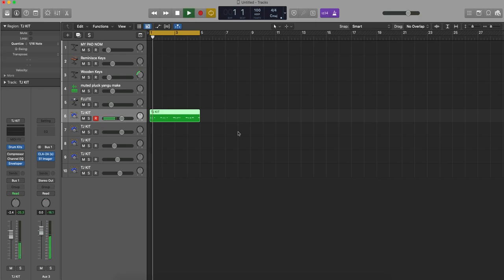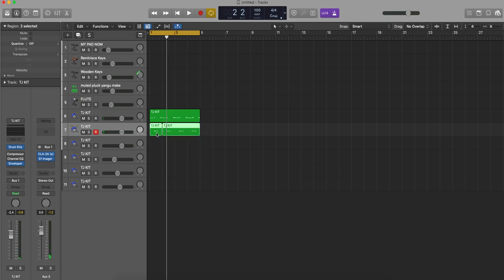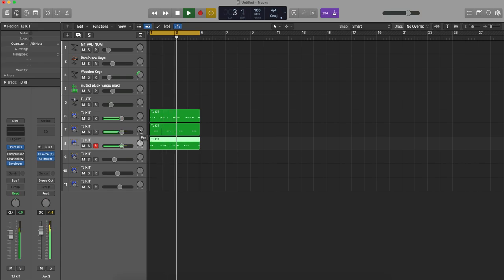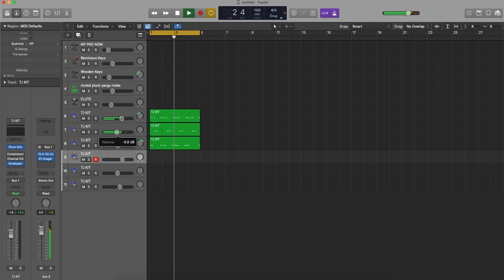How to make Afro Drums without using samples Logic Pro X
You can make your own drums, no need to use samples.